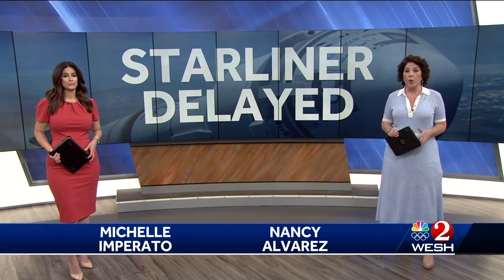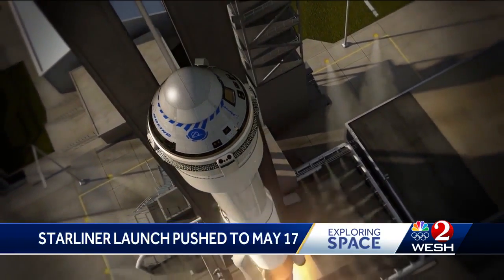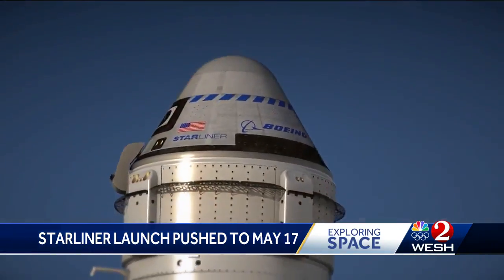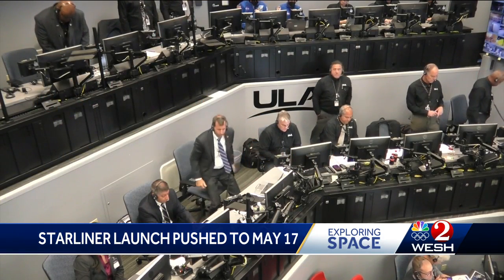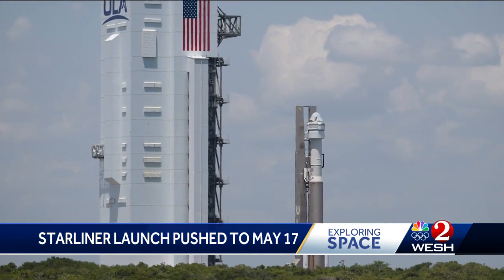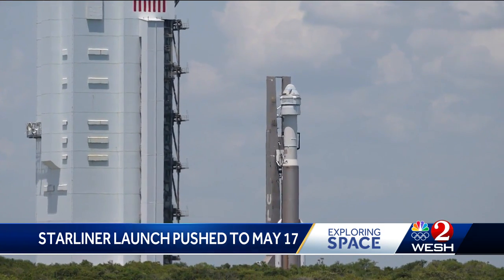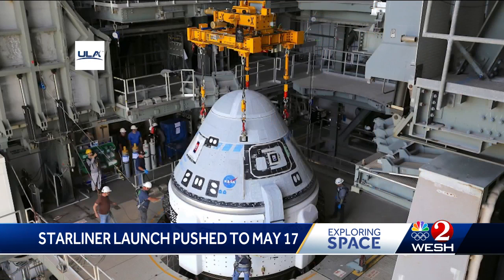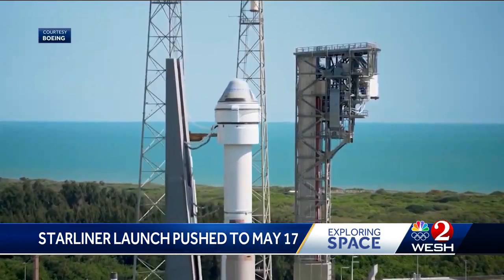ULA announces new date for historic Boeing Starliner launch scrubbed for mechanical issues